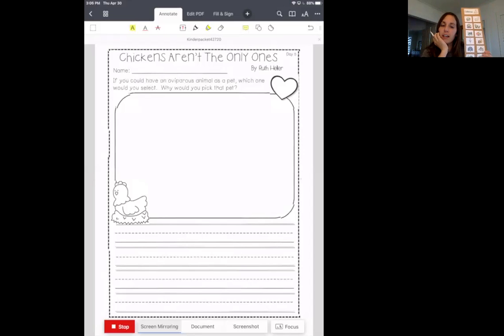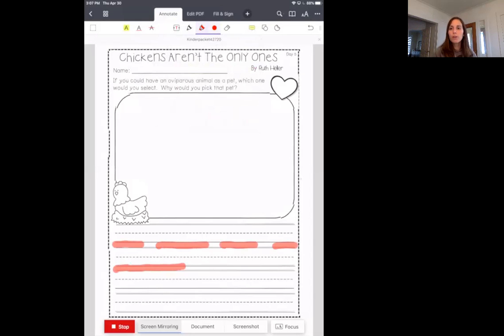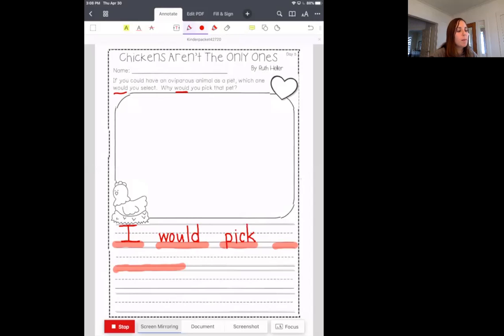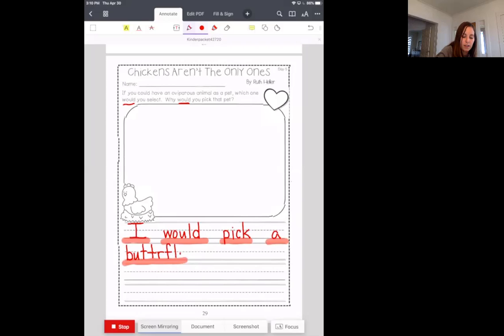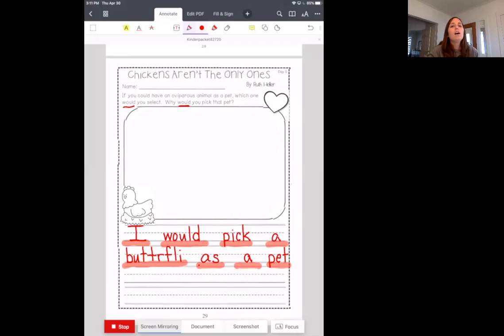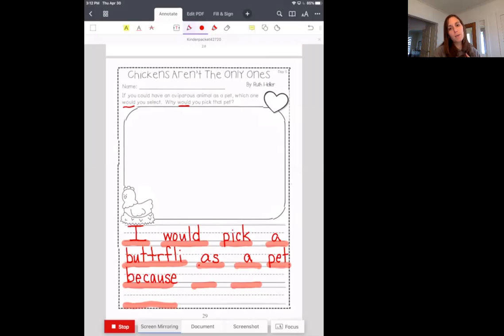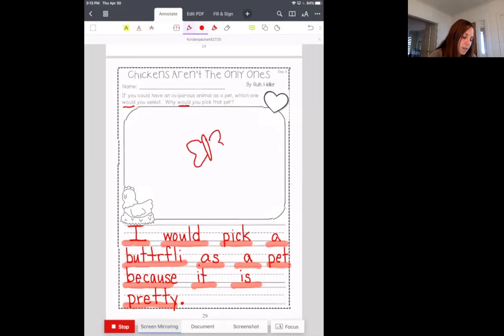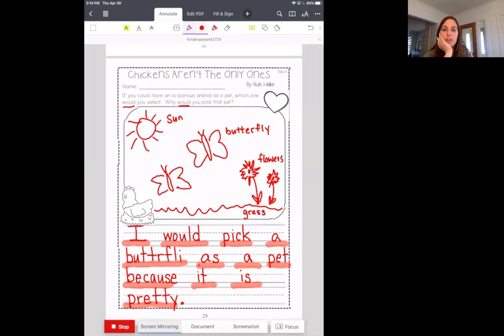Chicken's Aren't The Only Ones Writing 5/1/20